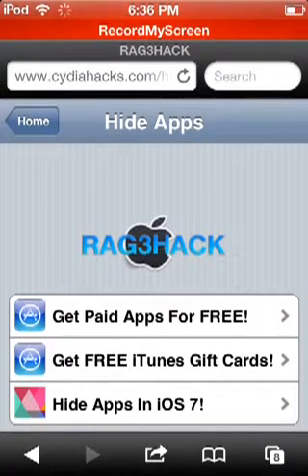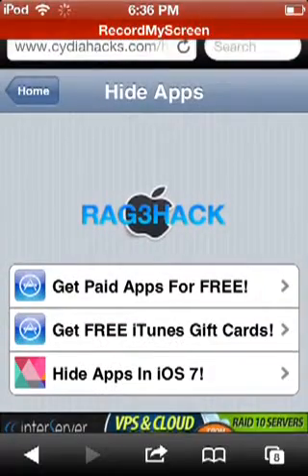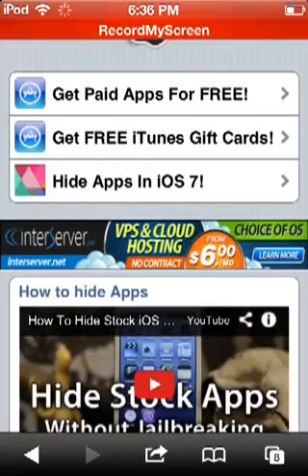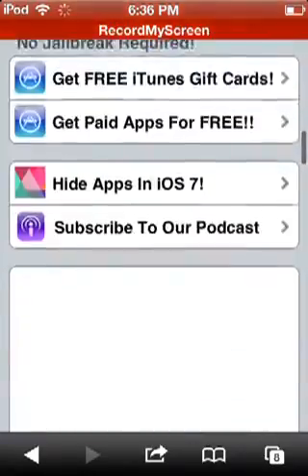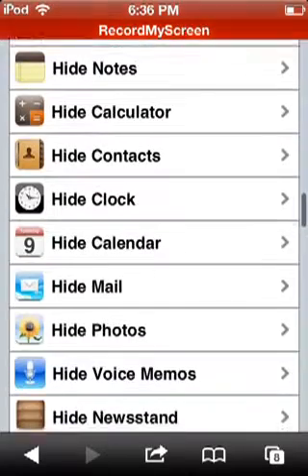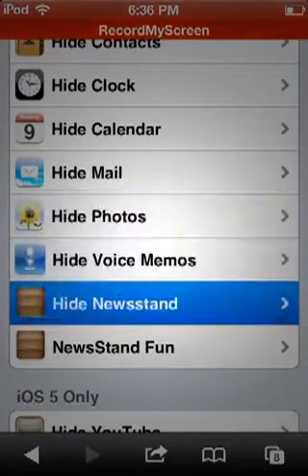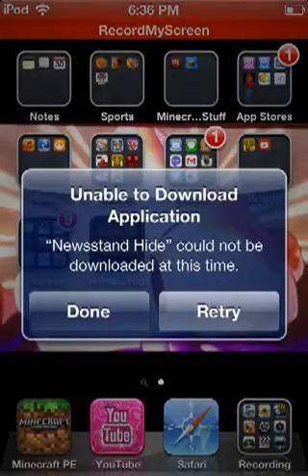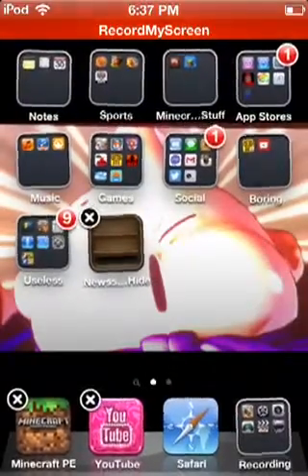How to hide any iOS apps No Jailbreak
Hope you all enjoyed the video! It only takes 2 seconds seriously..